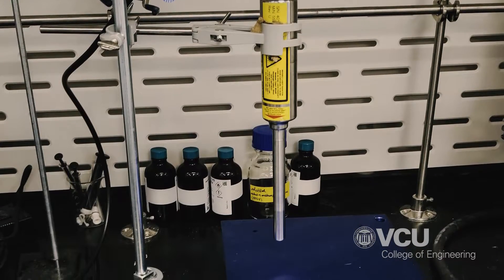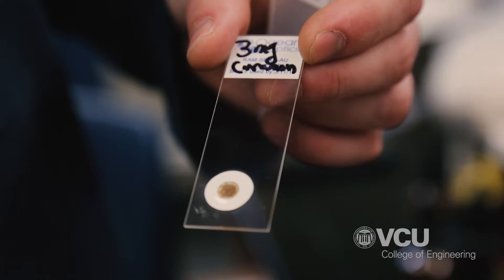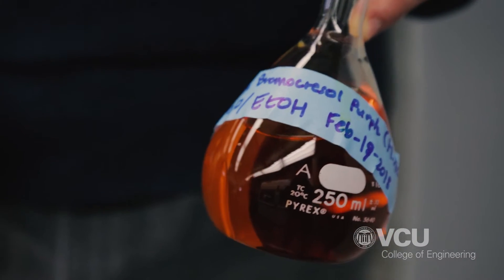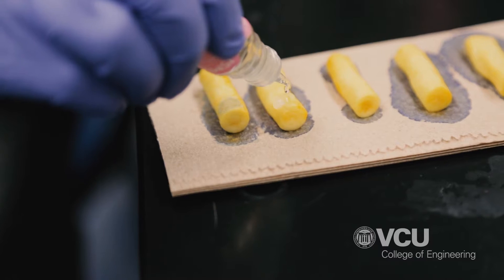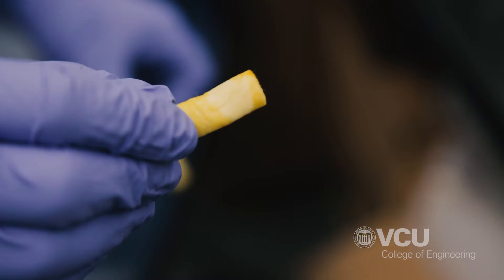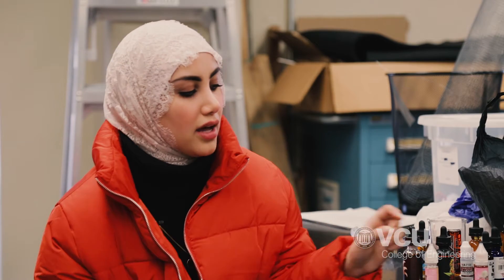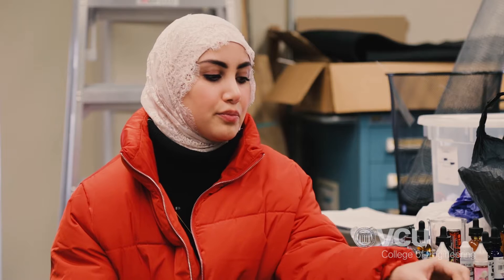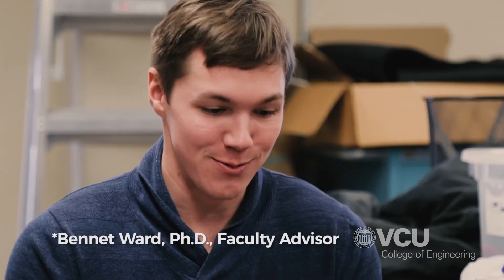Nicotine Busters: Rapid Field Test for Nicotine in E-Liquids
VCU students are designing tools that law enforcement officials could someday use to quickly detect nicotine in e-cigarettes being sold illegally to minors.